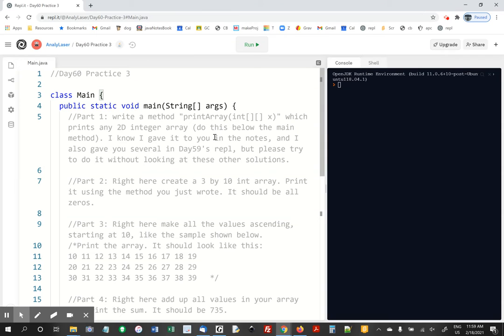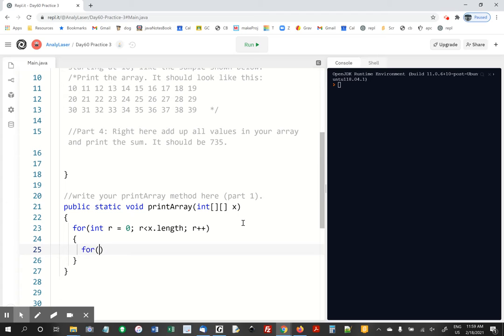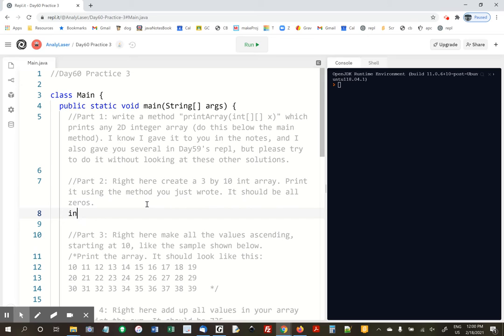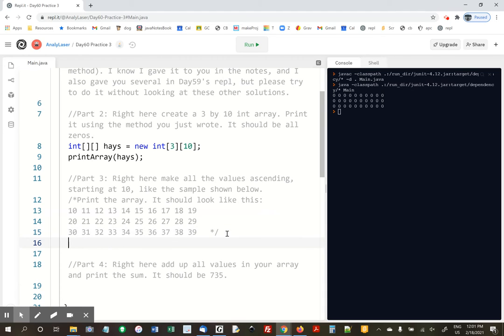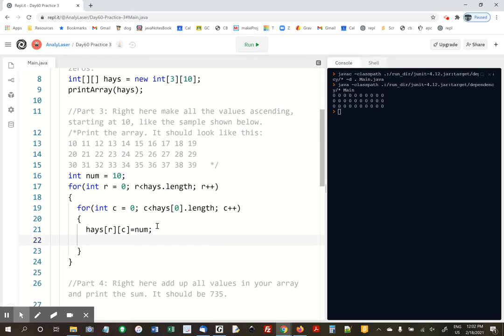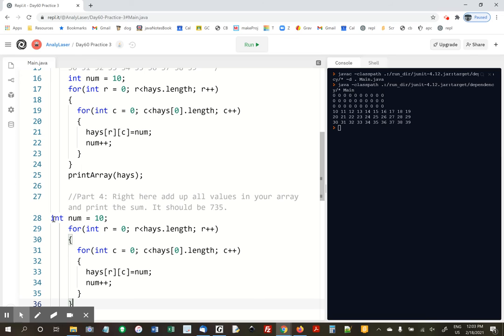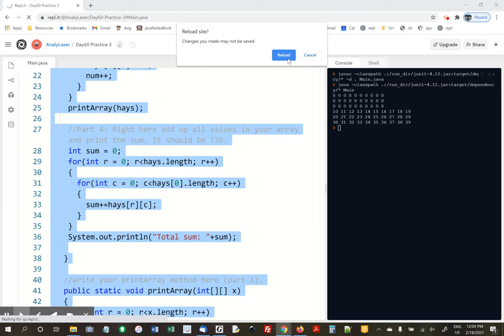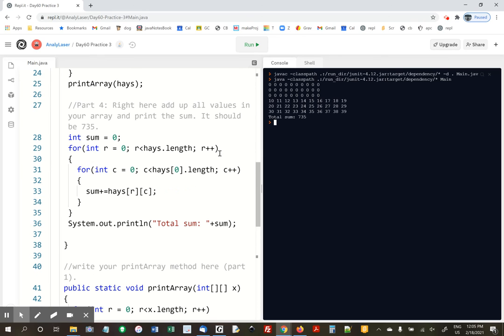Day59 Practice 3 worked out in previous year